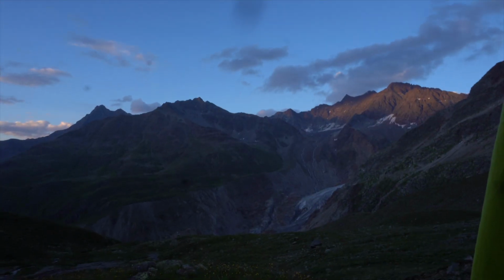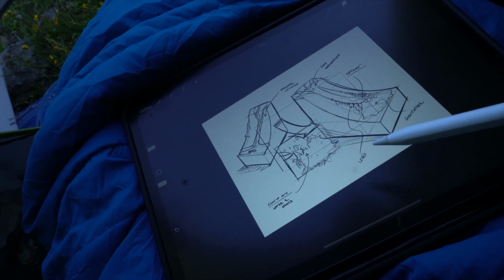E03 - Illustrating Geography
I gather the inspiration for my illustration from being outdoors. Spending time in nature allows me to look at natural phenomena closely and to understand their dynamics and consequences.

In this video I'm taking you along to a camping trip where I show how the very first sketching process outdoors looks like. Creating a first sketch is an important part of the design process. It allows me to think about different solutions and be creative, not spending too much time on every line.

What other questions do you have on the process of illustrations?

The whole illustration can be seen on Instagram (@dorothee.post)